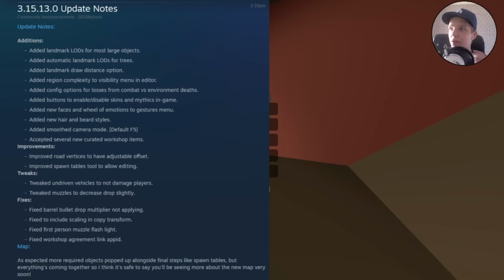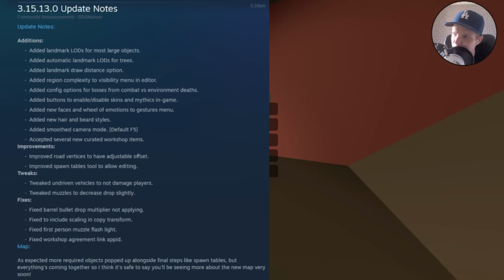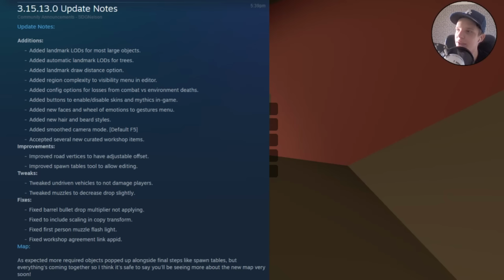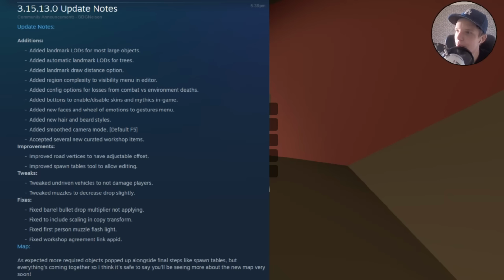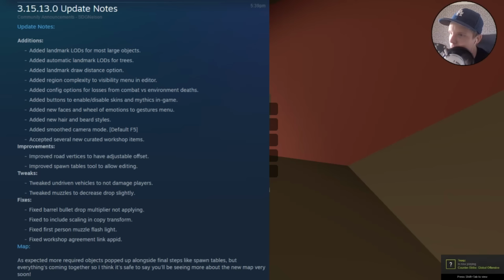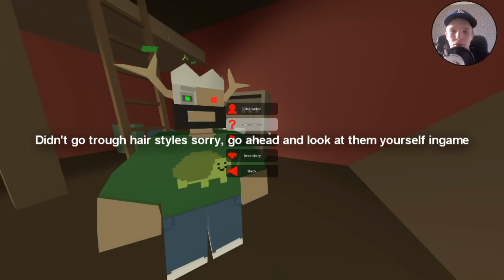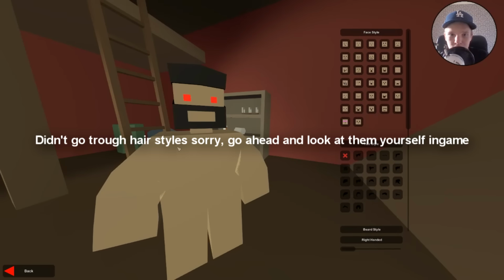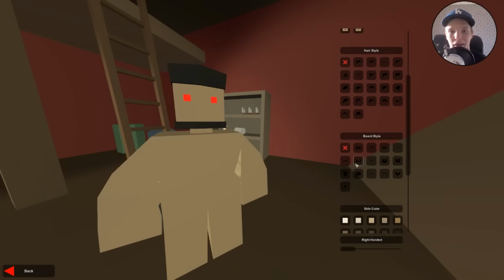NEW AMAZING FEATURES! - Unturned 3.15.13.0 Update Notes!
Please like or share the video if you enjoy, it helps me out a lot! Thank you! ♥

Nelson released this weeks update on Unturned & it included some incredible stuff and the stuff from yesterdays video was also featured in the update & much more!

Read the Unturned 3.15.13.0 Patch notes!

○ MTNGG - Always remember to stay Coffee ○

Music from epidemicsounds!